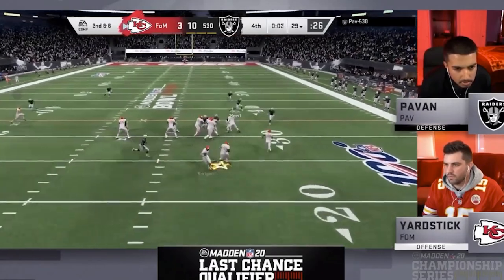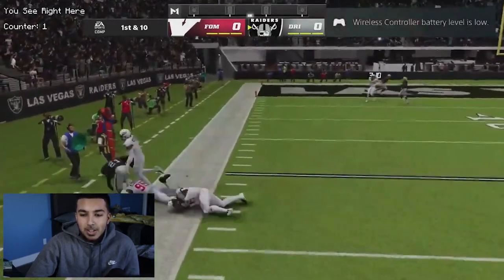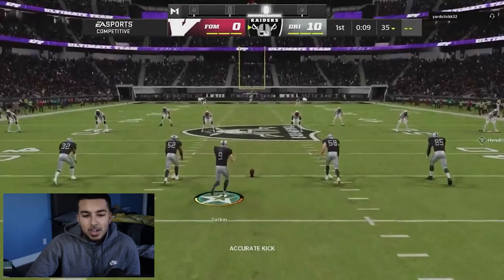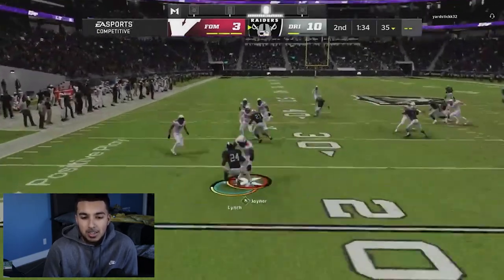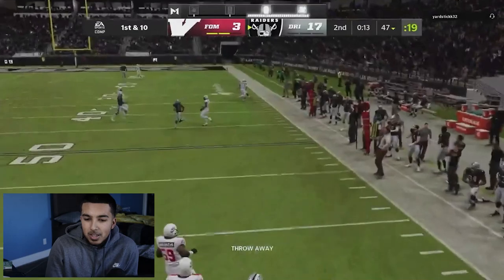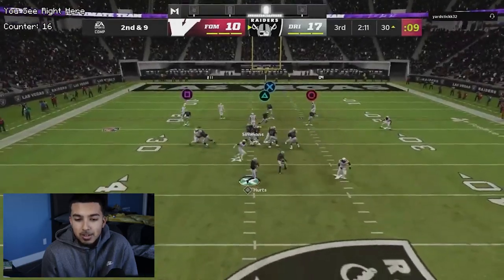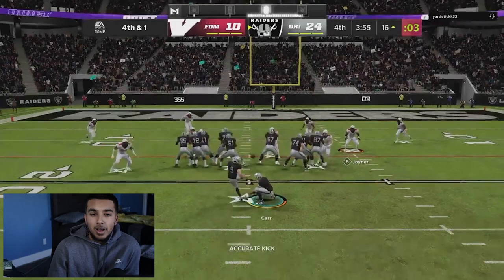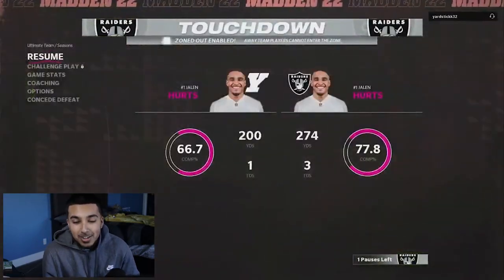LCQ SINGLE ELIM MATCH UP Round 2 (Hidden FOOTAGE)